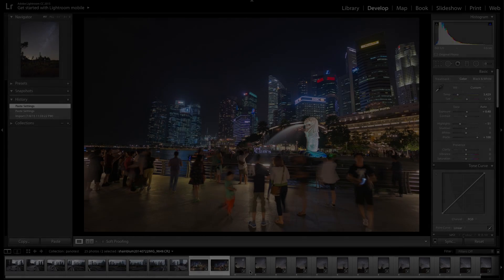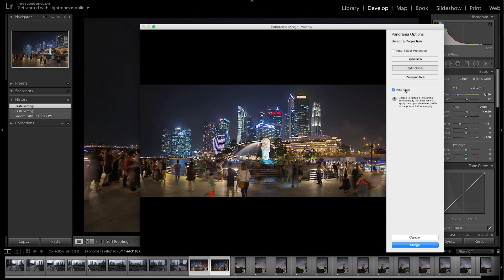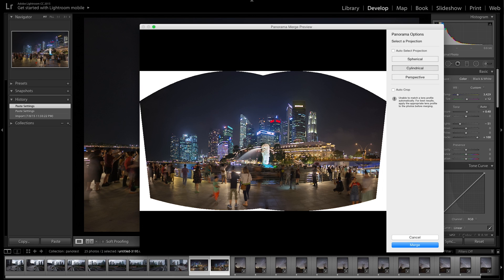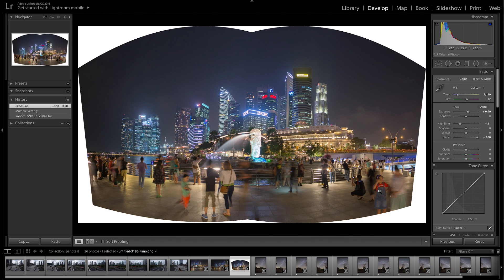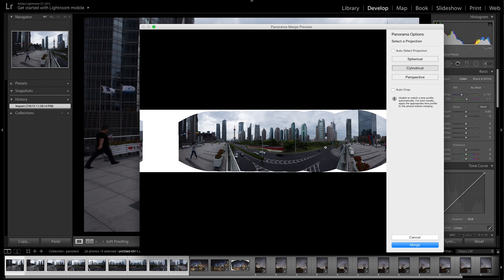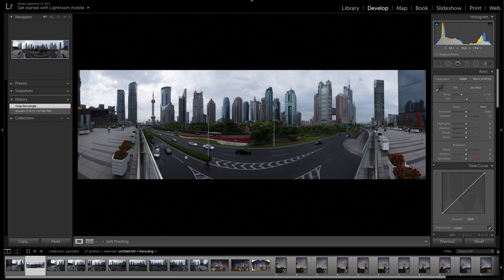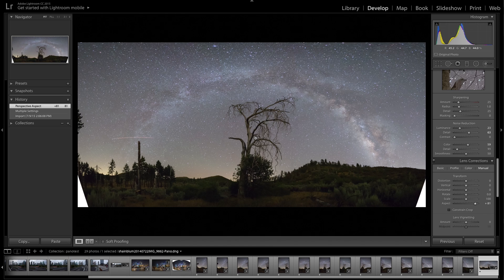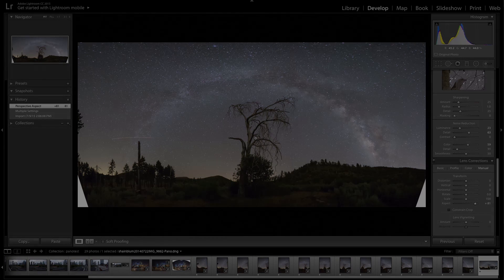How to Stitch Panoramas in Lightroom CC and Photoshop Comparison/Review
Join me as I show some examples of how to stitch panoramas using Adobe Lightroom CC with cityscape and milky way photos. I also compare the Lightroom CC pano tool vs the previous Photoshop pano tool.

*Note: All the renders are time-lapsed*